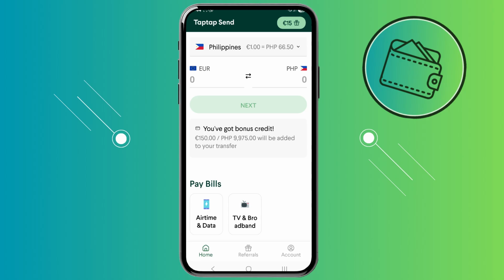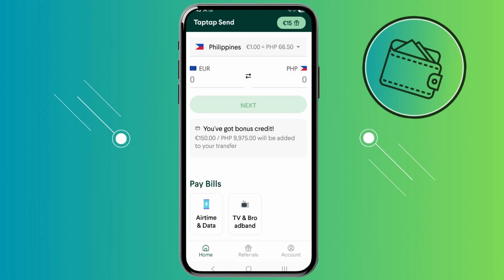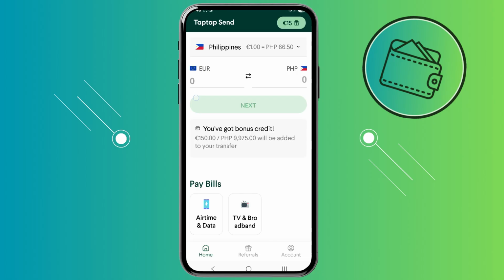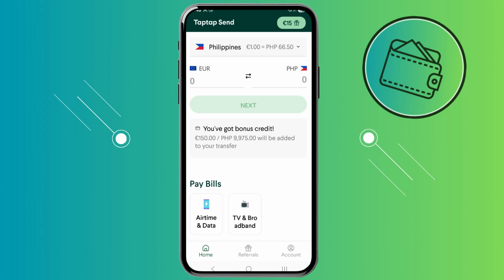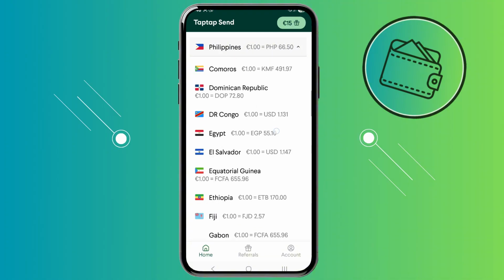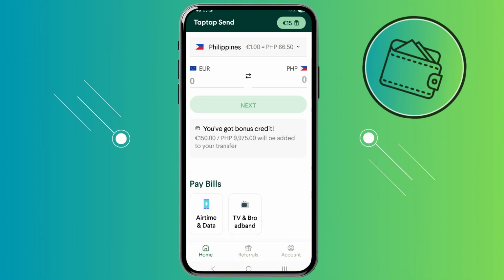How To Change Currency On TapTap Send- Step By Step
How do I change my Taptap send account currency? In this video tutorial, I’ll show you how to change sender currency on taptap send. Enjoy!